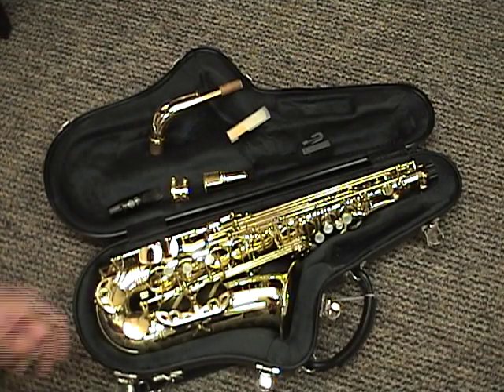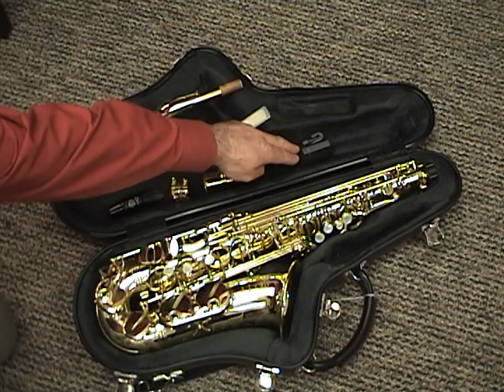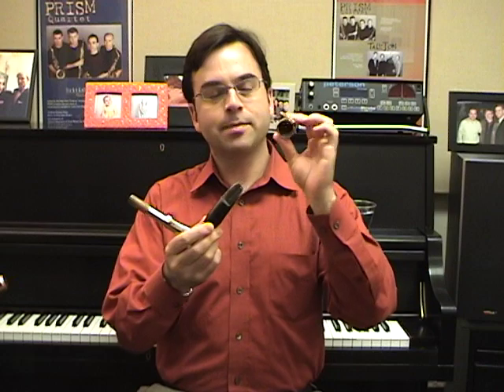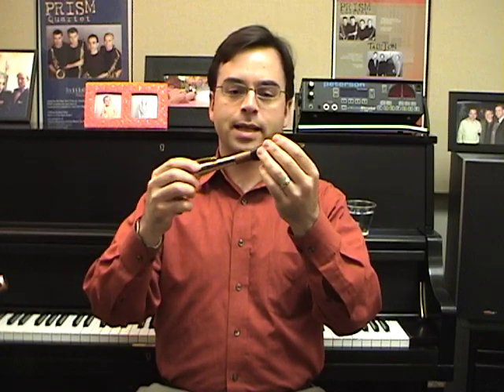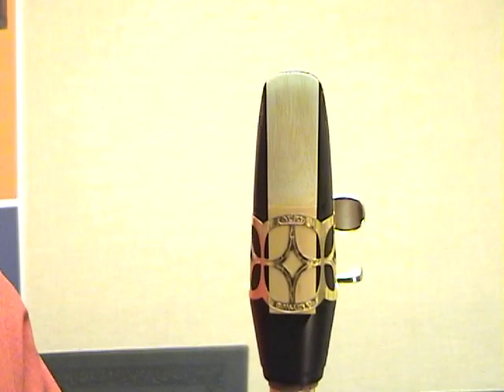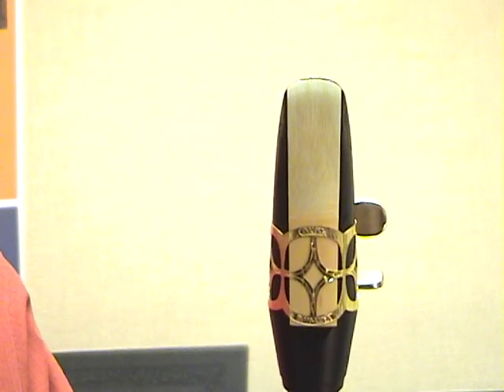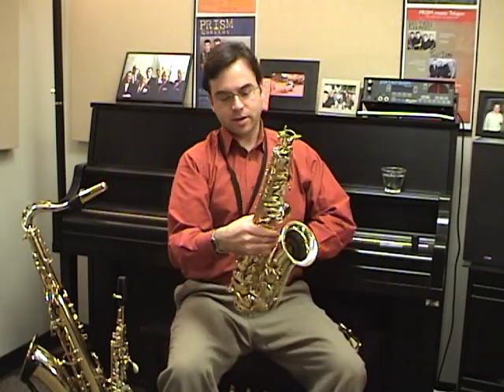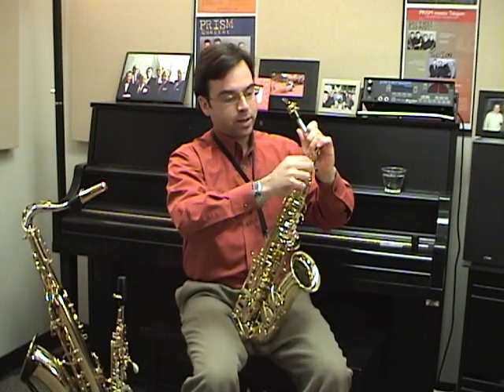Saxophone: Assembling Your Instrument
www. Music In Reach .com presents:

Taimur Sullivan, Artist-Faculty at the University of North Carolina School of the Arts and member of the PRISM Quartet, with another video for beginning saxophone players.